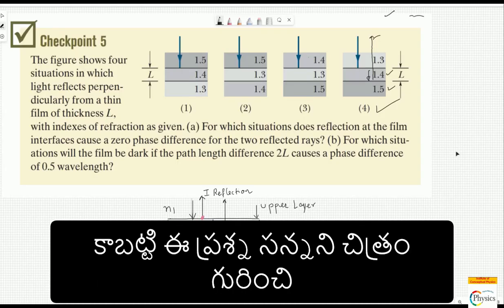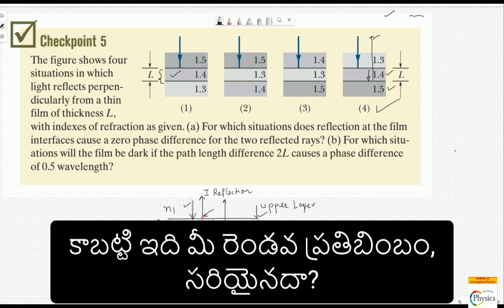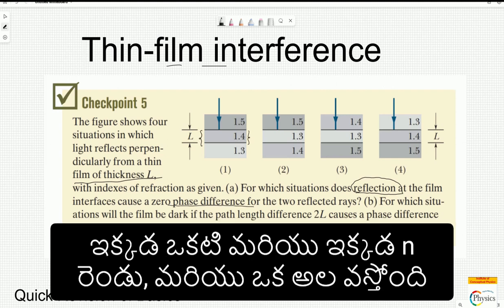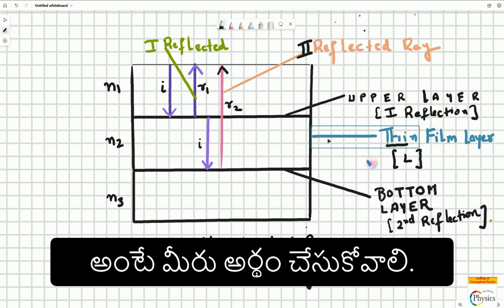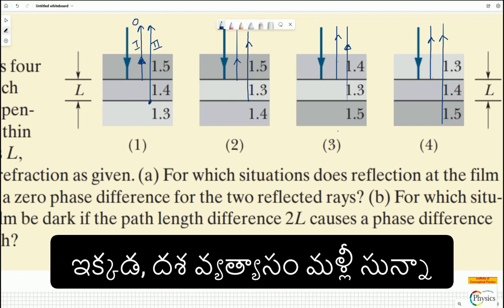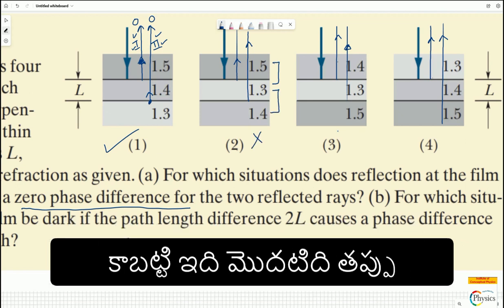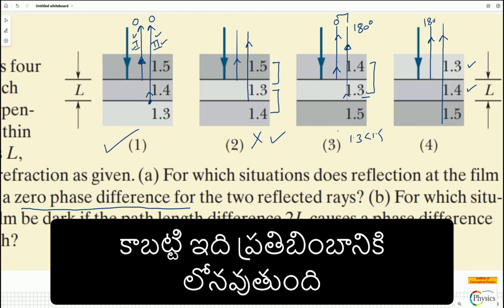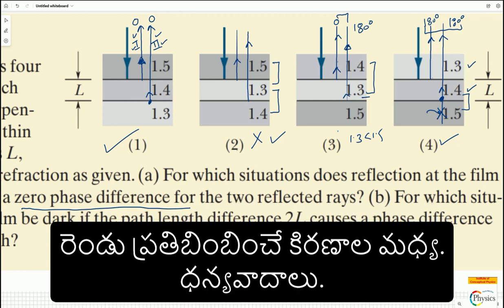Thin Film Interference Practise Question Resnick and Halliday Question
The figure shows four situations in which light reflects perpendicularly from a thin film of thickness L, with indexes of refraction as given. (a) For which situations does reflection at the film interfaces cause a zero phase difference for the two reflected rays? (b) For which situations will the film be dark if the path length difference 2L causes a phase difference
of 0.5 wavelength?